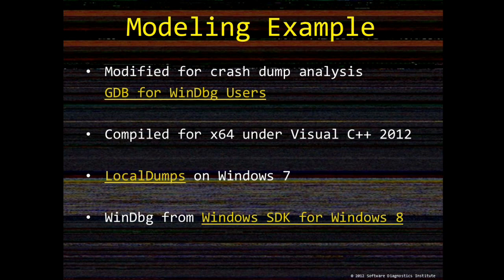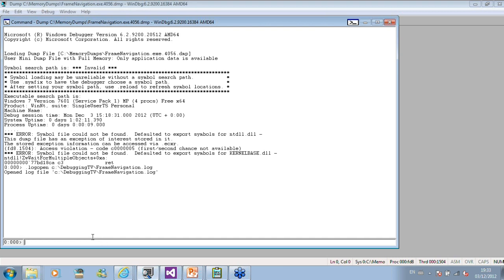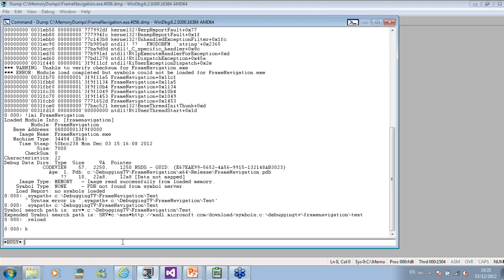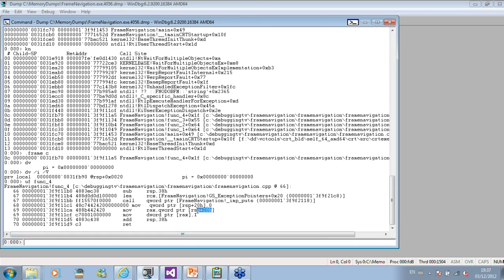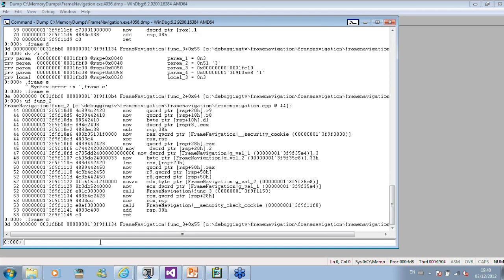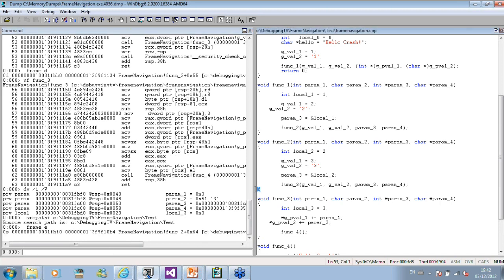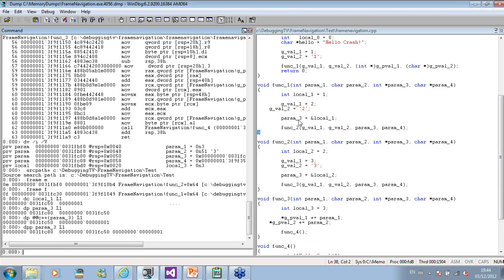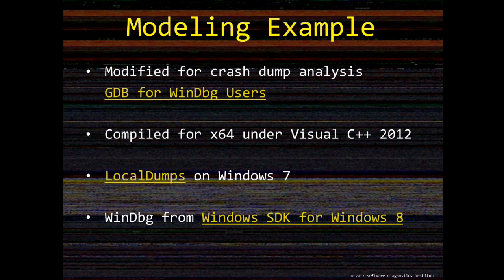Debugging.TV Frame 0x18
This episode shows stack frame navigation, parameter and local variable inspection in WinDbg with and without source code.